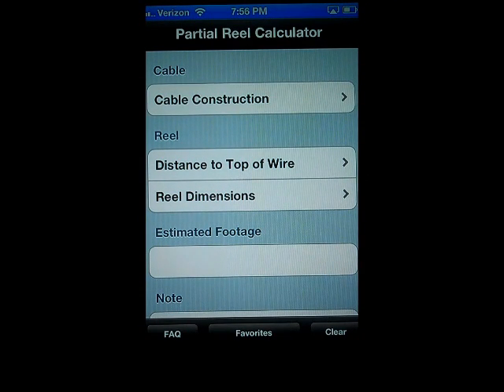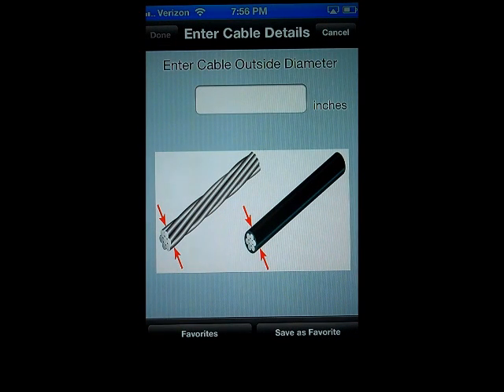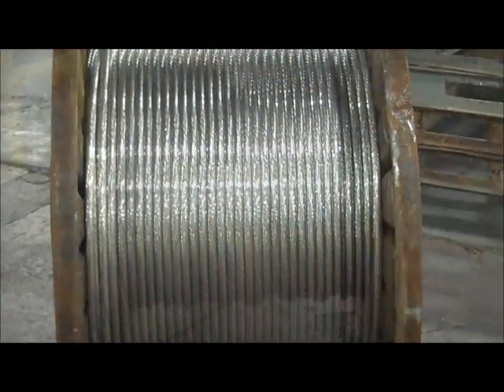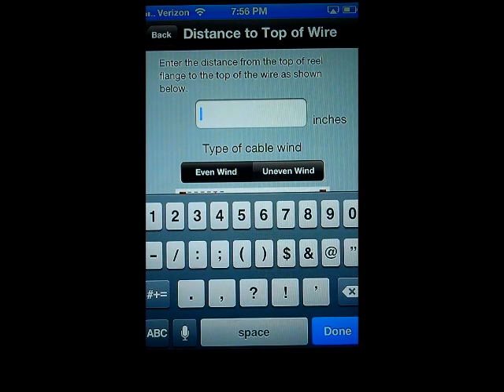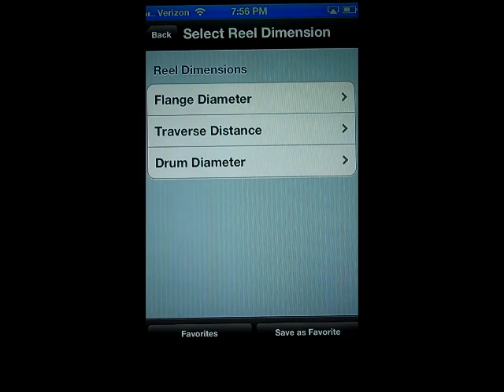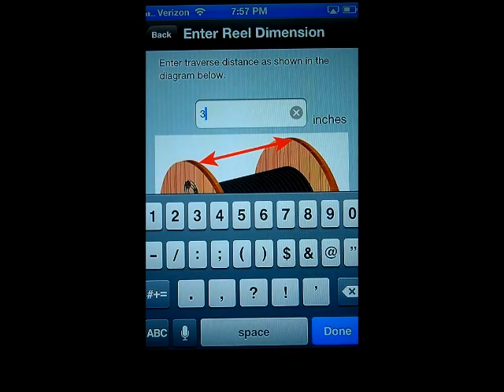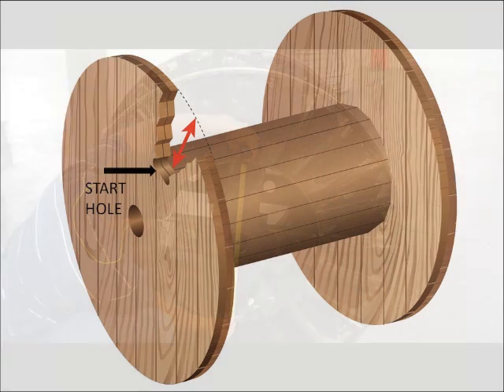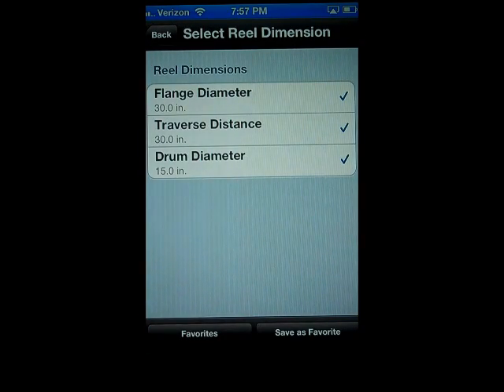iPhone Tutorial for Southwire Partial Reel Calculator App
This is a video tutorial explaining Southwire's new Partial Reel Calculator App, available for download to iPhones.